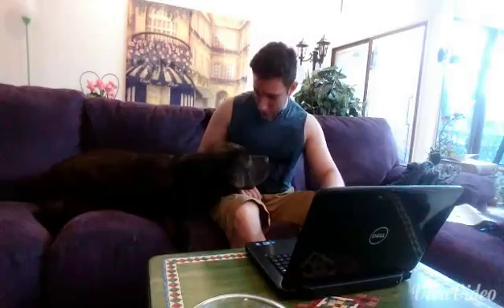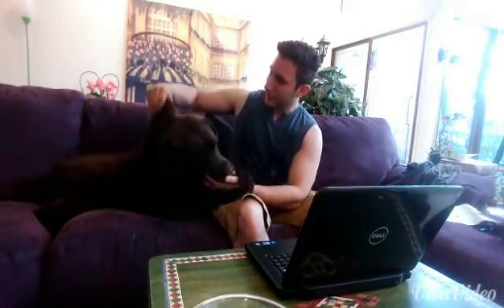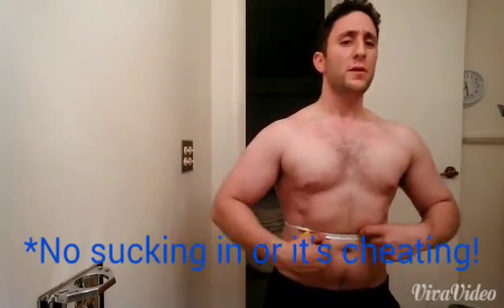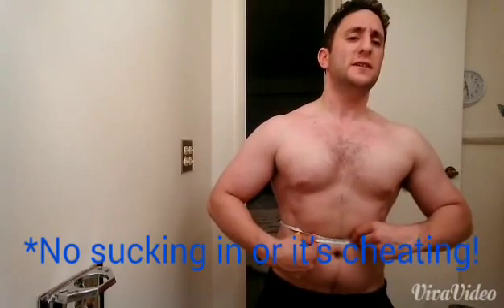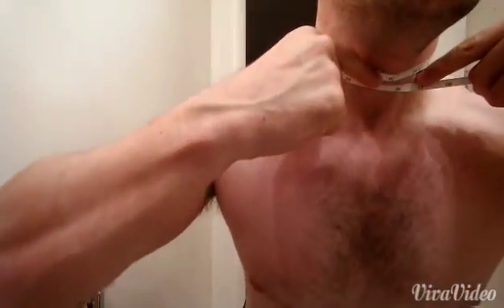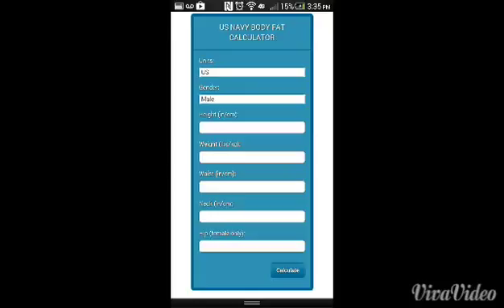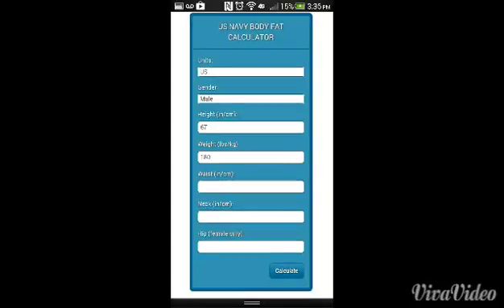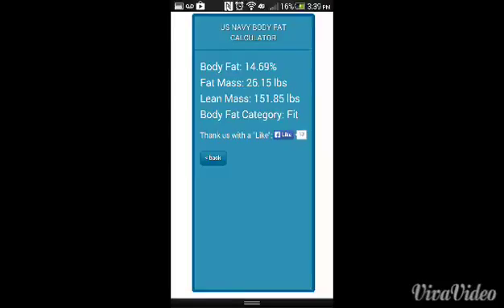The EASY WAY to calculate bodyfat %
The navy body fat calculator is accurate enough to determine a body fat percentage with out pain and hassle.
 (SEE LINK IN COMMENT SECTION)